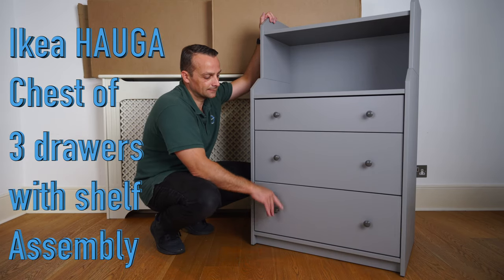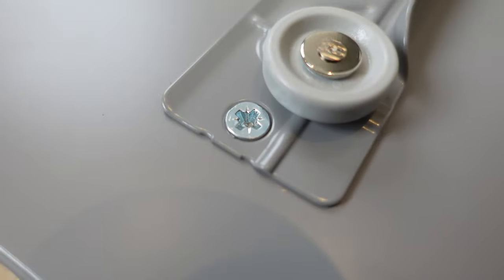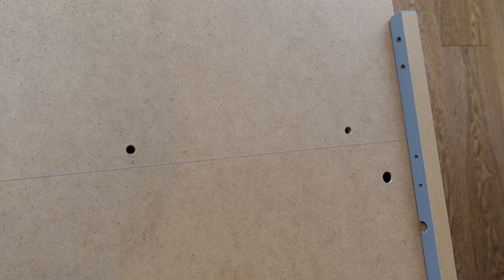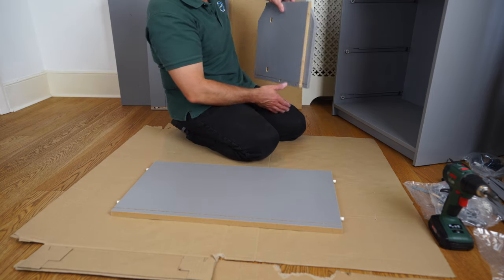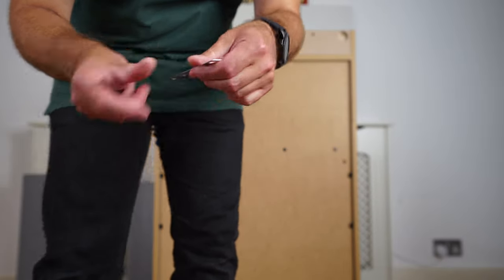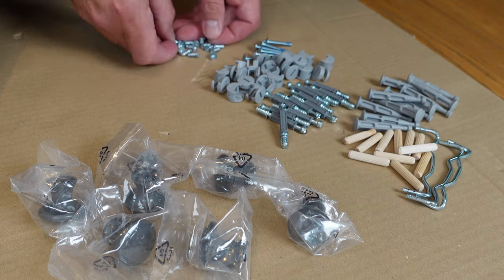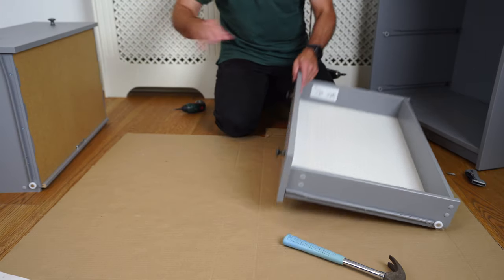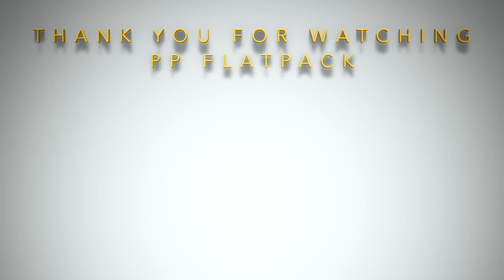Ikea HAUGA Chest of 3 drawers with shelf Assembly instructions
Ikea HAUGA Chest of 3 drawers with shelf Assembly instructions will help you to assemble this Ikea chest of drawers with ease. You can get this Ikea HAUGA Chest of 3 drawers with shelf in two colours, grey and white. Good looking chest of drawers from Ikea with unique shelve on the top of this Ikea HAUGA unit for extra space for whatever you like to have on display. The cost of this HAUGA Chest of 3 drawers with shelf in the UK is £90.